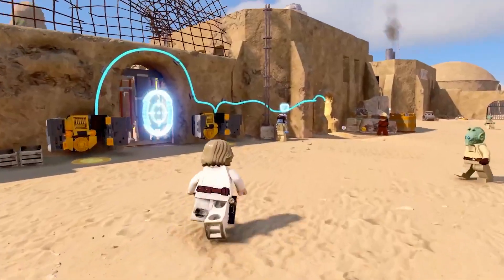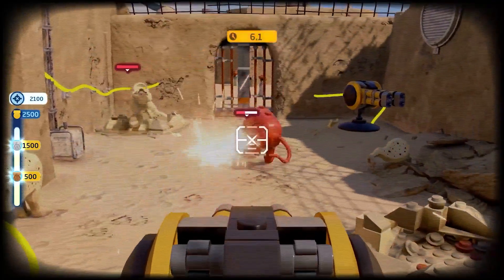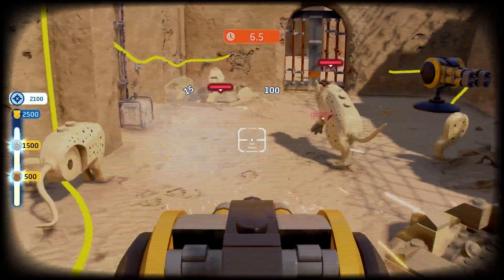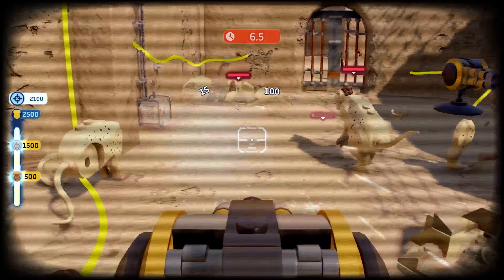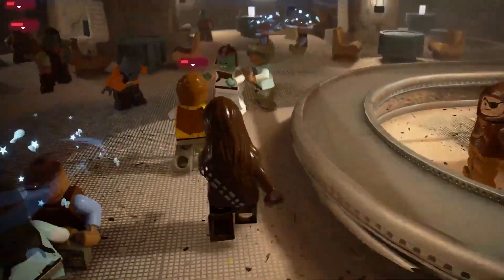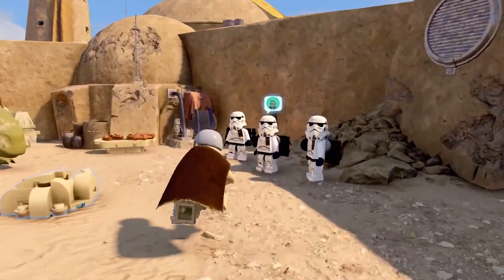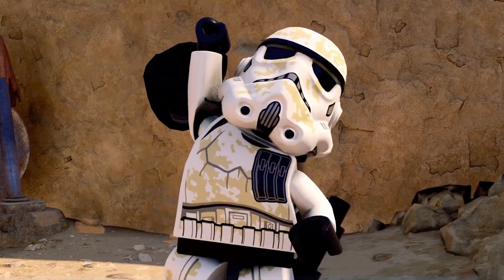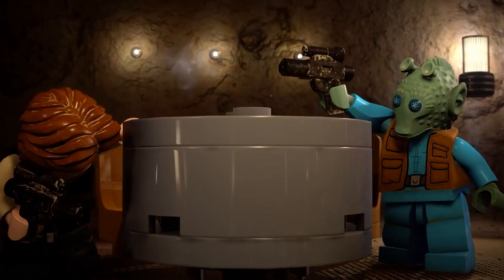Is THIS the DEFINITIVE Lego Star Wars Game?